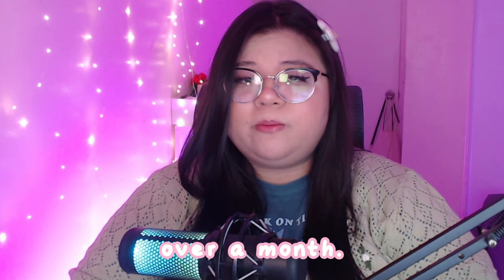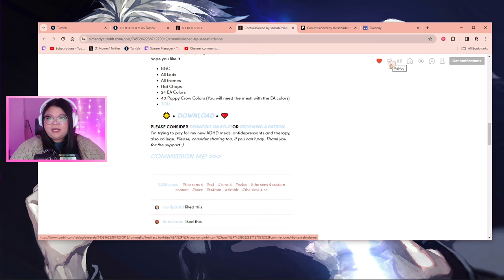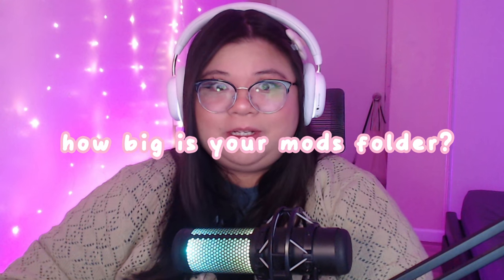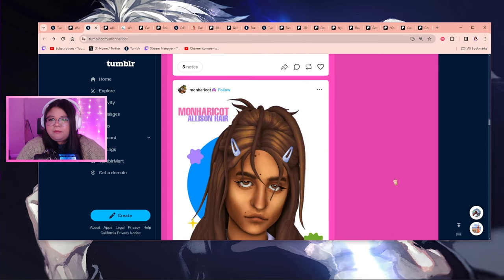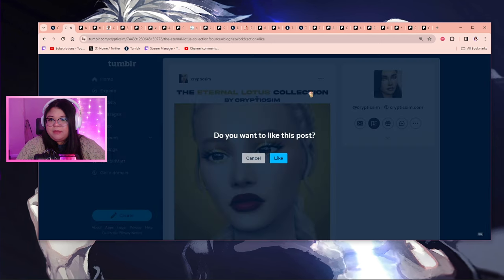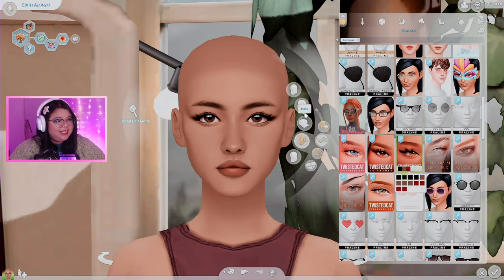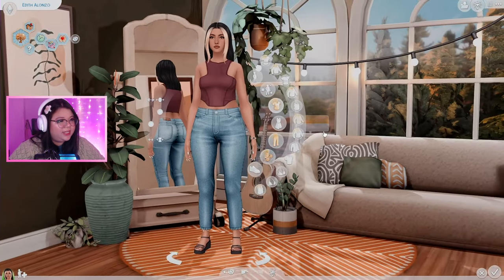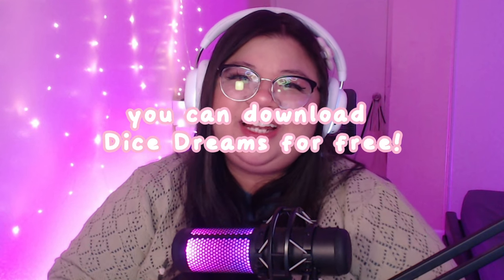Let's go CC shopping for the Sims 4 (links included)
⋆｡ﾟ☁︎｡⋆｡ ﾟ☾ ﾟ｡⋆

welcome to a brand new sims 4 video!

i am finally taking you cc shopping with me. i show you where i like to find my custom content and my process on how i find sims 4 cc.

⋆｡ﾟ☁︎｡⋆｡ ﾟ☾ ﾟ｡⋆

⋆｡ﾟ☁︎｡⋆｡ ﾟ☾ ﾟ｡⋆

if you'd like to support me as a full-time content creator & you're thinking of buying new sims 4 packs, you can use the code MALIXA at checkout while shopping on the EA app or thesims.com!

⋆｡ﾟ☁︎｡⋆｡ ﾟ☾ ﾟ｡⋆

F.A.Q.

obs studio

premiere pro

• what gshade do you use?

⋆｡ﾟ☁︎｡⋆｡ ﾟ☾ ﾟ｡⋆

⋆｡ﾟ☁︎｡⋆｡ ﾟ☾ ﾟ｡⋆